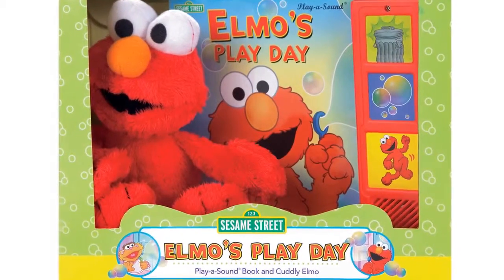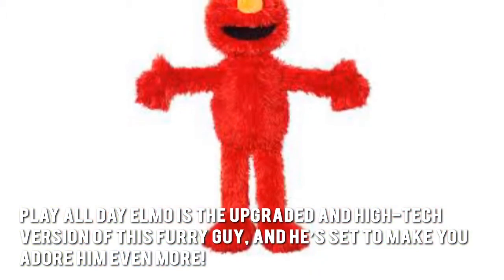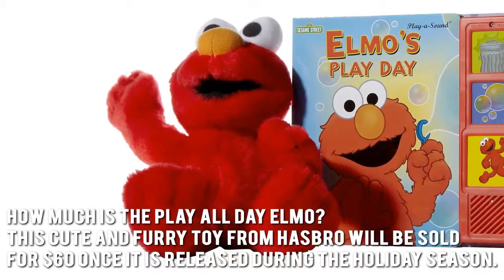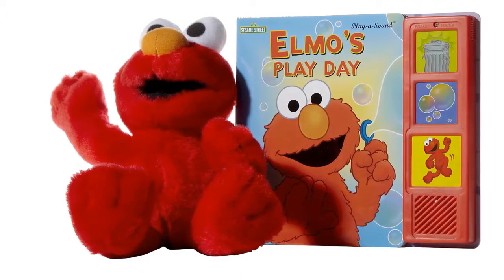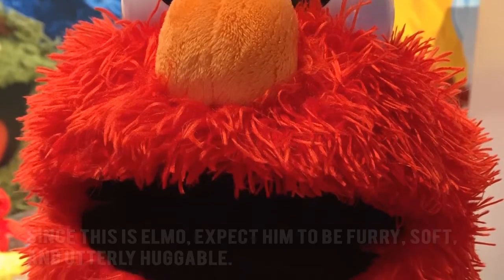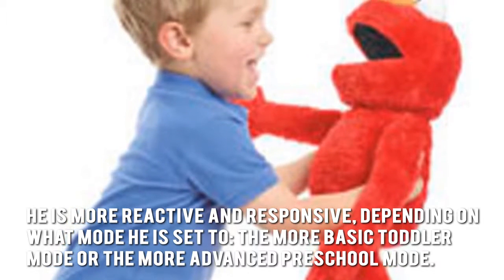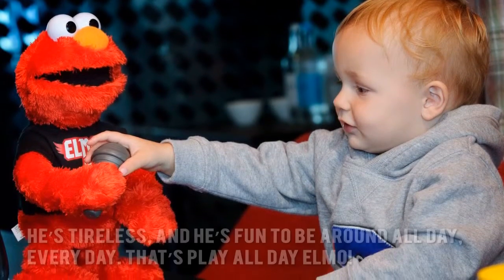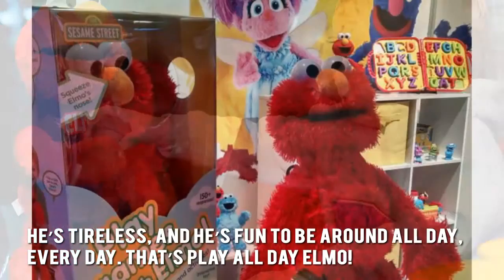**Play All Day Elmo Review ** :))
Toys For Christmas

Christmas is a very special time of the year for a lot of people. However, if you have children it can also be a big headache as the majority of children generally want the most popular toys for Christmas.

This usually means one thing, you have to make sure that you get them or their Christmas will be ruined. There are quite a few smart parents around who shop early for these hot toys and make sure that they are purchased well within time. On the other side there are other parents who leave it late and run into the possibility of not getting the toys that their children want and that could mean a very frosty Christmas morning.

If you want to take advantage of getting great deals then it is a better idea to try and start early and this is also good as you won't be hit with a big bill all in one go. You are able to save quite a lot of money also by starting early as it gives you time as you can shop around for Christmas toys and find the best deals around.

One way to find such deals is to shop online. Look out for special deals on websites and also you are able to browse all of the different offers and compare prices. Once you have ordered, the goods will delivered to your door, so you will have your hot Christmas toys without leaving your armchair. What could be easier than that.

2015 holiday toys list,
2015 chrsistmas toys list,
new toys for christmas,
hot toys christmas 2015,
hottest toys christmas 2015,
top 10 toys for christmas,
toys for boys age 10,
toys for girls age 10,
top 10 xmas toys,
best selling toys 2015,
christmas presents for kids,
trending kids toys,
popular toys 2015,
kids toys,

You can view our other videos on with other hot toys for Christmas on :